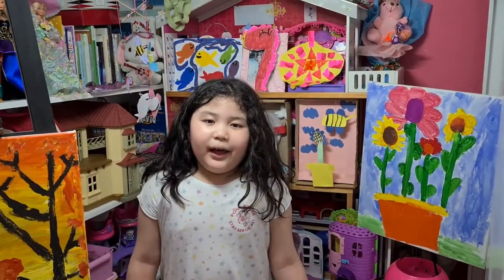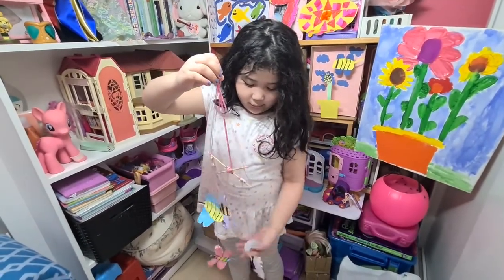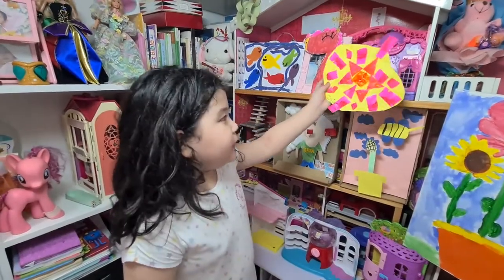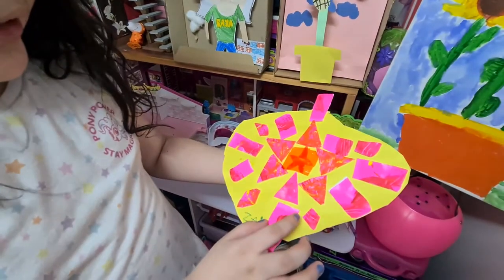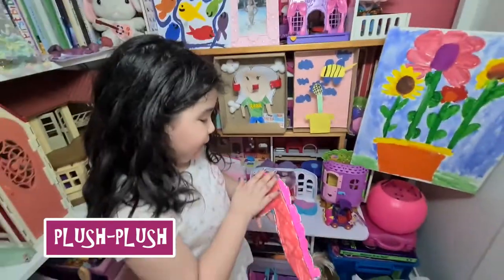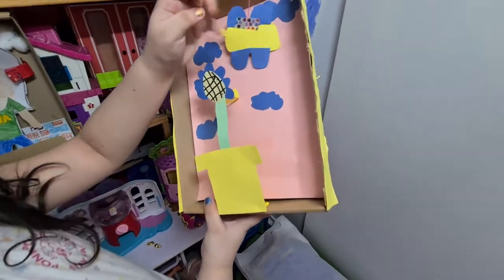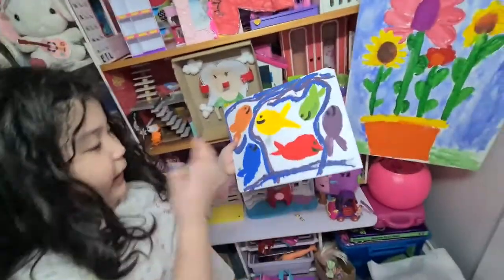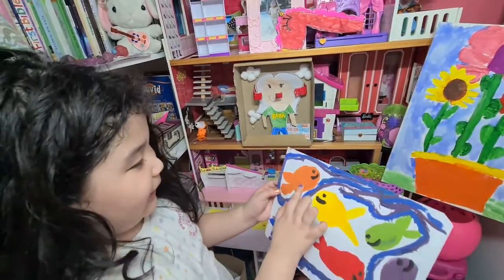Zaia's Art Gallery